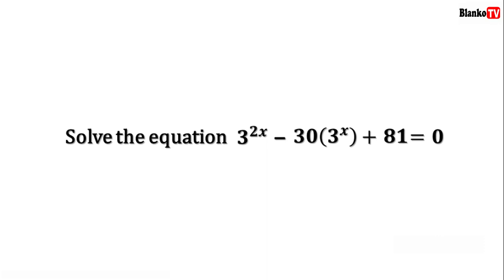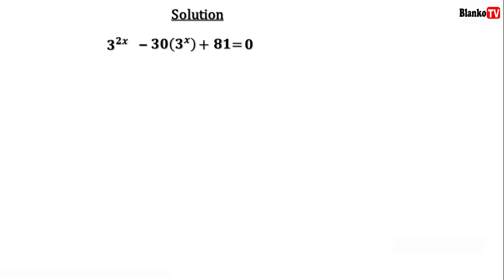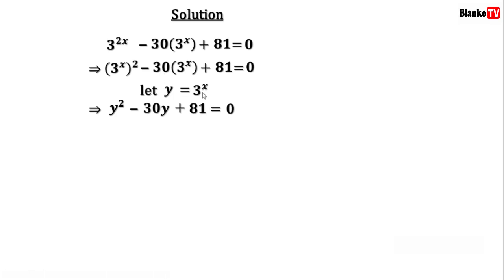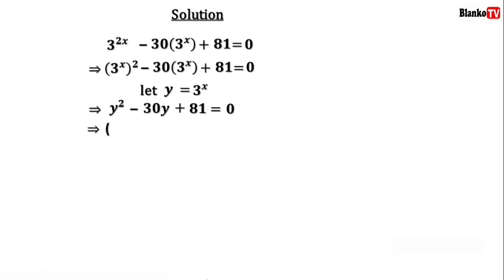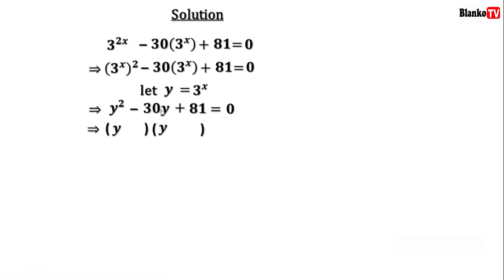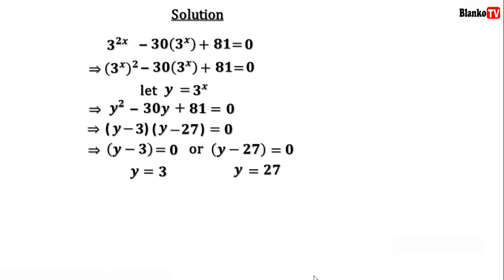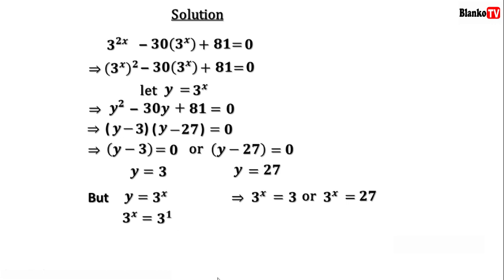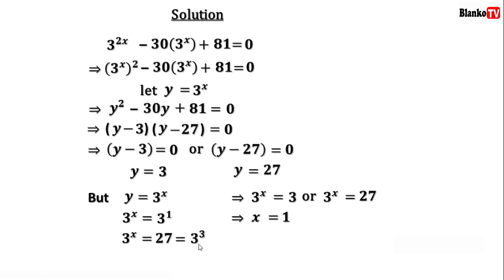Solve the Exponential Equation (Example 2),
Here on the Brainy Academy Channel, you will learn Engineering Mathematics, Science Calculations, Physics Calculations,Ohms law Calculations, Calculus, Integration, Differentiation, Core Mathematics, Elective Mathematics,Simultaneous Equation,  Introduction to Differentiation, Introduction to Integration, Transposition of formulae, Brainy Academy, Indices and  Standard form,Brainy Academy, Introduction to Quadratic equation,Solution of quadratic equation by factorization, Practical problems involving quadratic equation,DC Circuit Calculation,Resistivity and Resistance Calculations,Solve the Exponential Equation (Example 2),